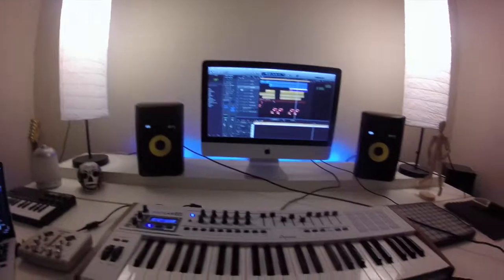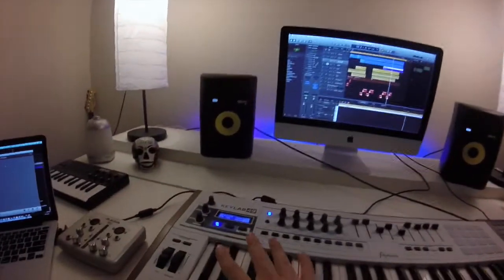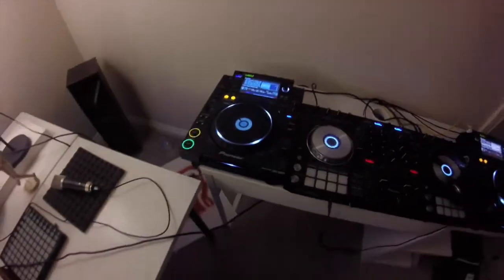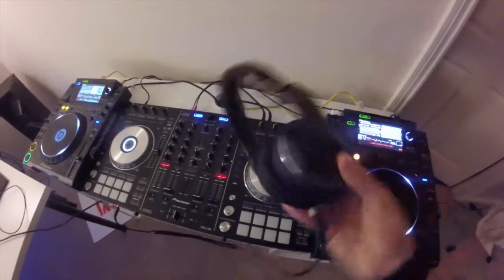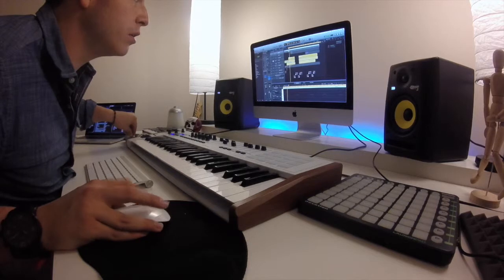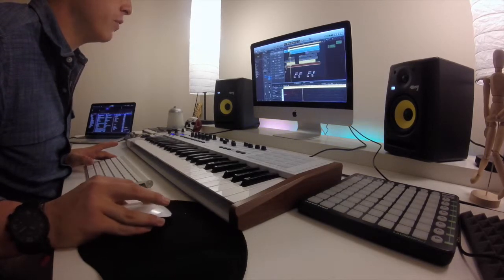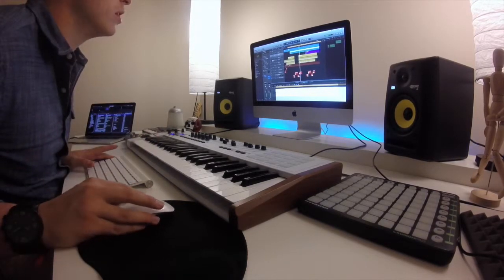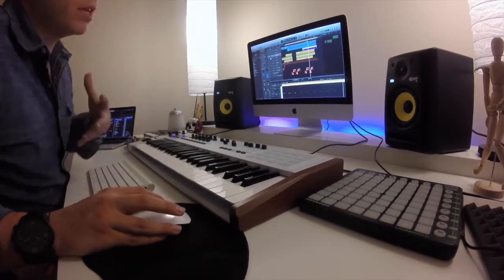Impossible is nothing